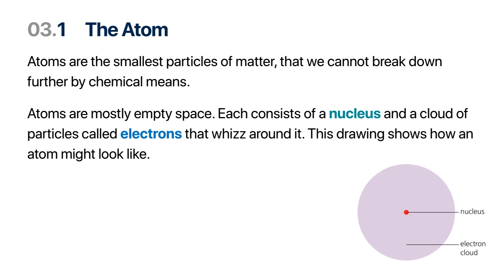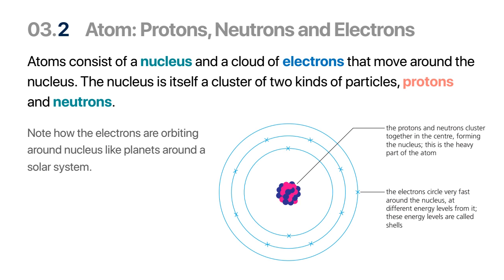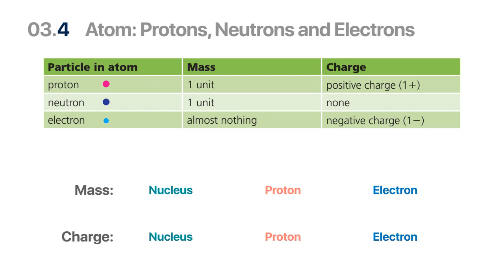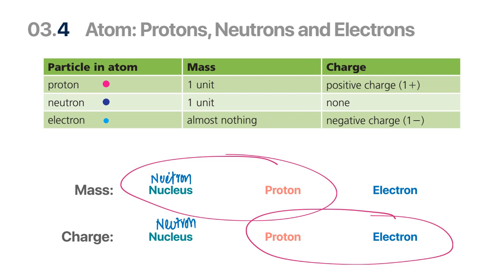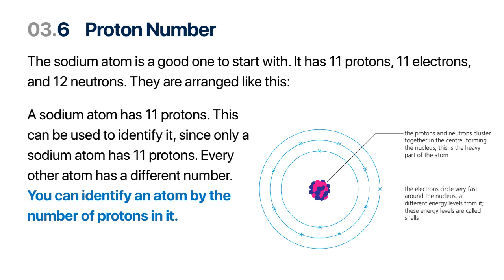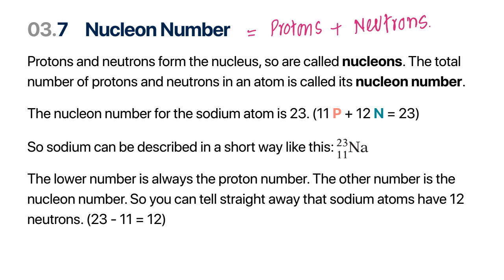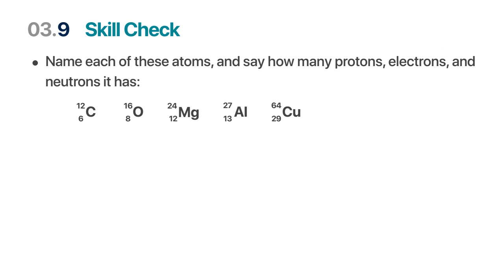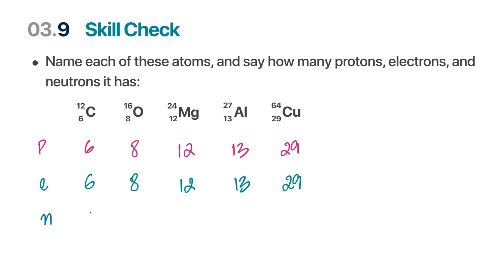03 Atomic Structure - 1 - The Atom